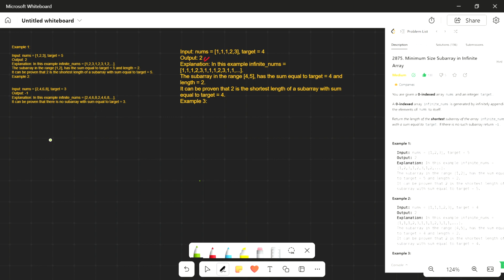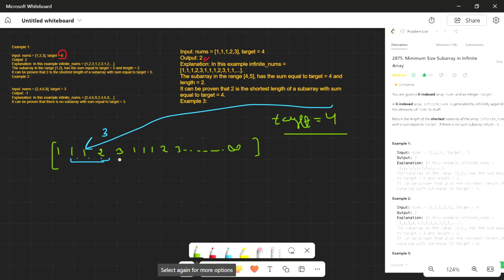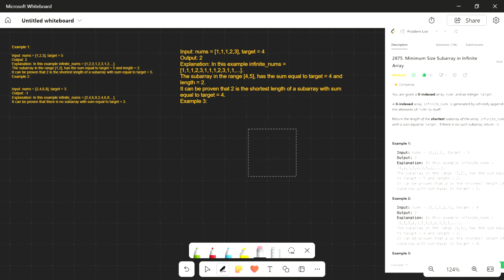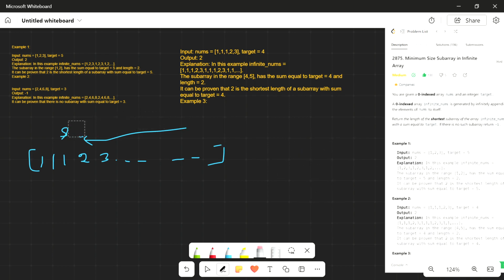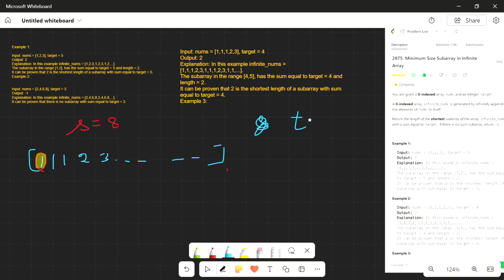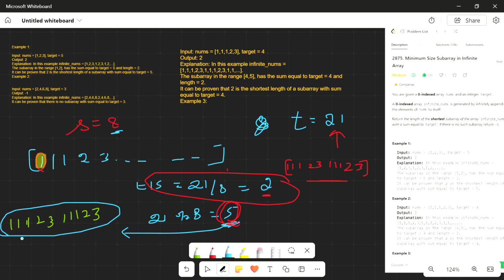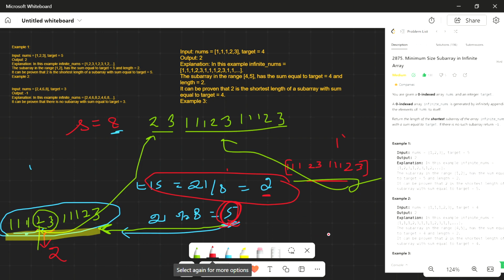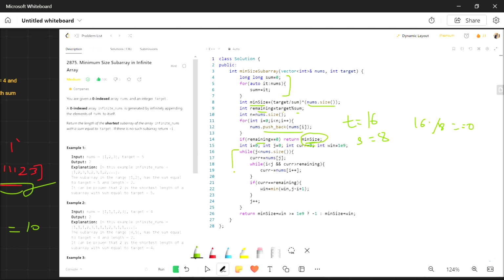2875. Minimum Size Subarray in Infinite Array (LEETCODE WEEKLY 365)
Title: LeetCode Weekly 365: Problem 2875 - Minimum Size Subarray in Infinite Array | Explained and Solved

Description:
Welcome to our first video upload! In this LeetCode Weekly Challenge series, we dive into challenging coding problems to help you become a better coder. Today, we're tackling Problem 2875: "Minimum Size Subarray in Infinite Array."

🔍 Problem Description:
You are given a 0-indexed array nums and an integer target.
A 0-indexed array infinite_nums is generated by infinitely appending the elements of nums to itself.
Return the length of the shortest subarray of the array infinite_nums with a sum equal to target. If there is no such subarray return -1.

Whether you're preparing for coding interviews or simply love coding challenges, this video is for you.